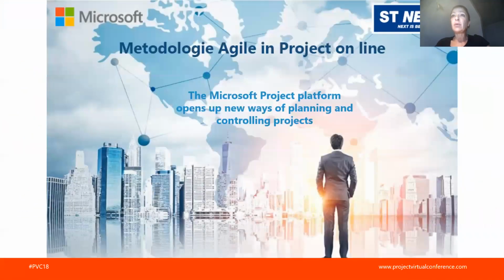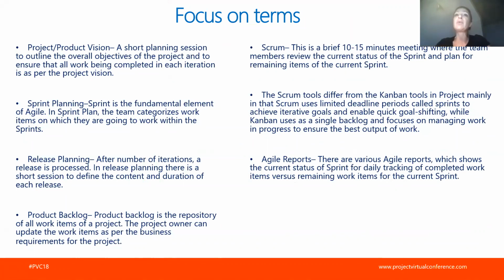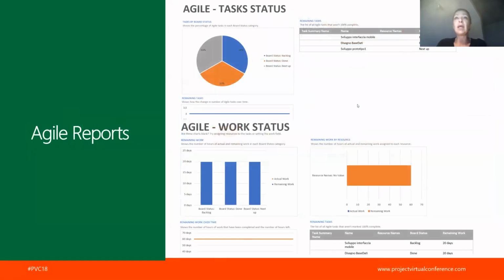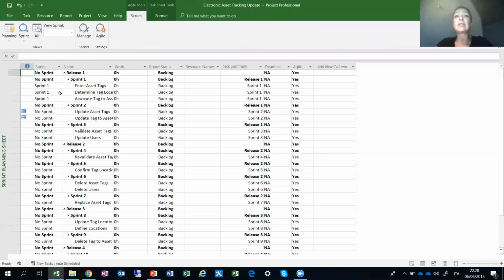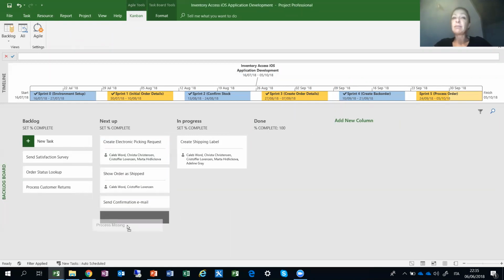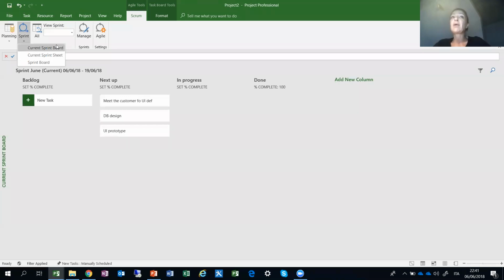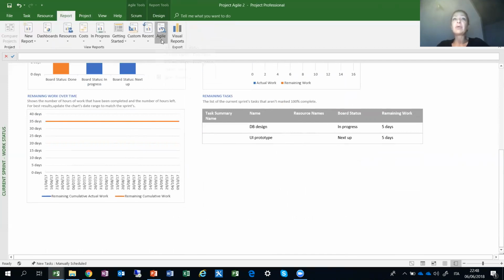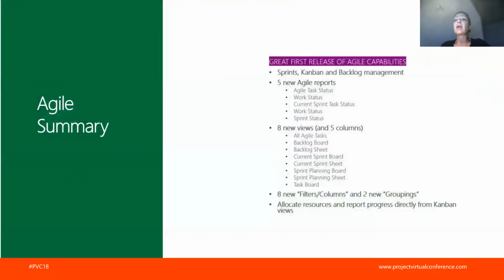Project Online and the Agile World - how to make our projects work with Agile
Claudia Tambone - Project Virtual Conference 2018